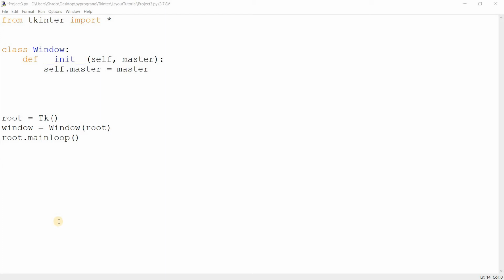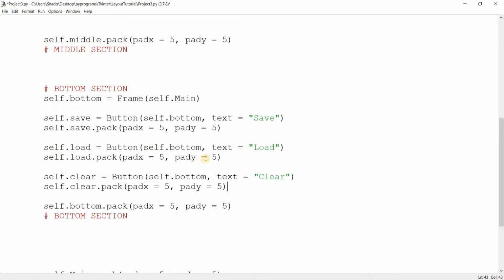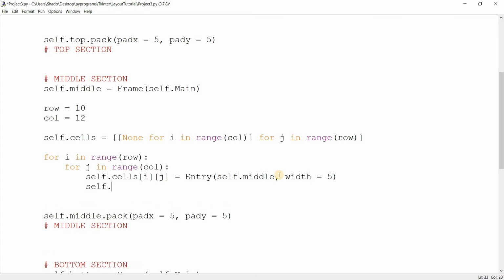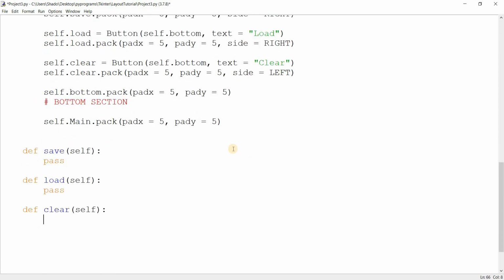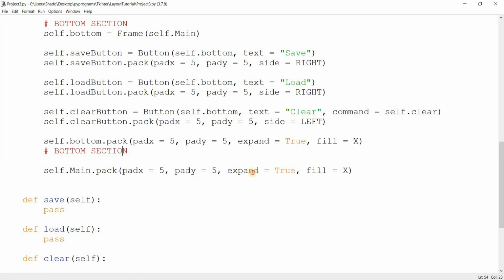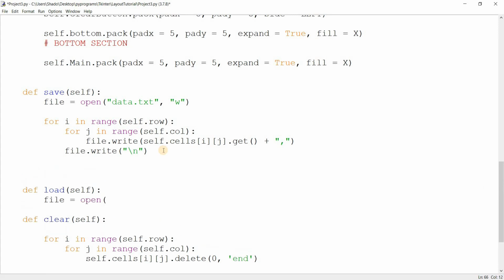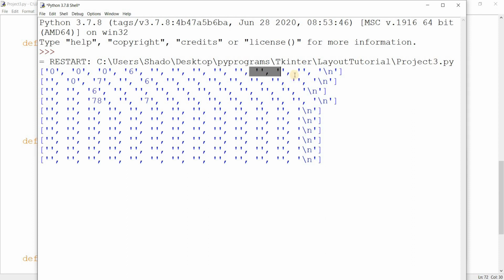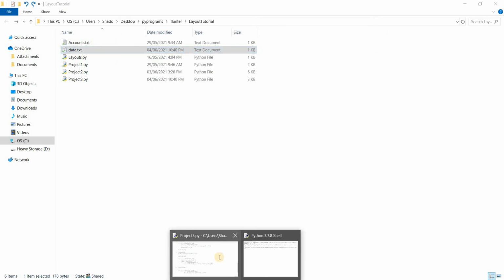How to make a Spreadsheet in Tkinter [Project 3]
In this video we will be making a proper Spreadsheet program in Tkinter. The main highlights of this Video are the Grid Layout and the Entry widget, which will be used together to create a table of cells.